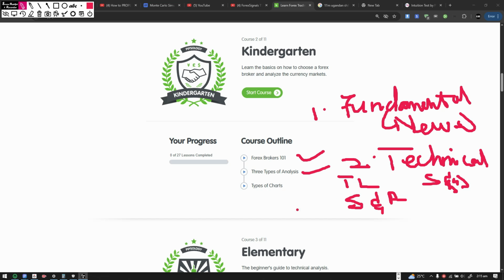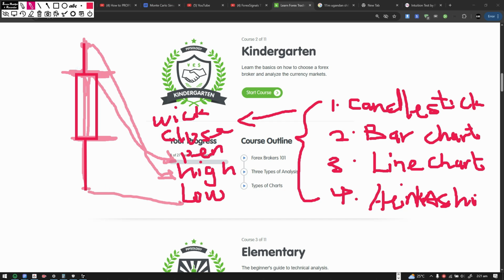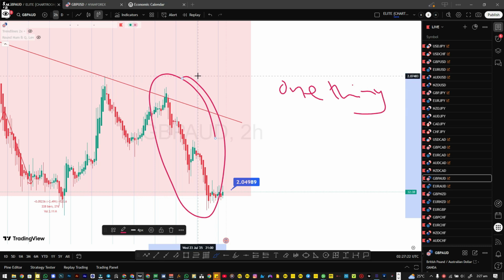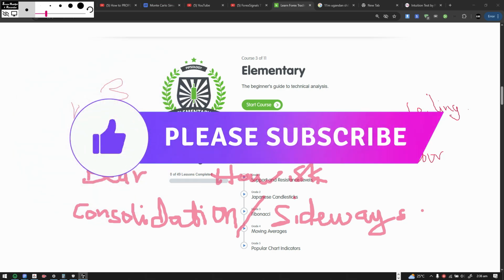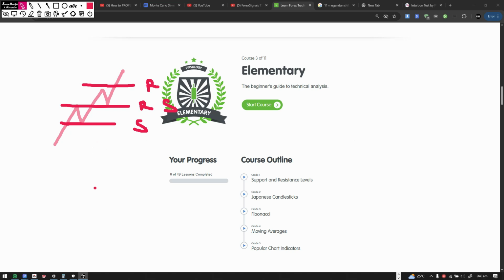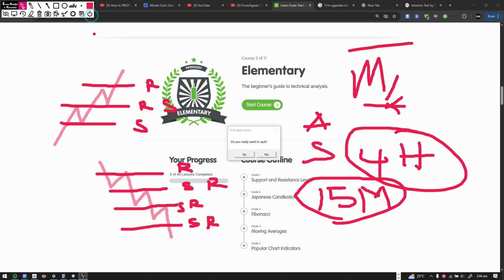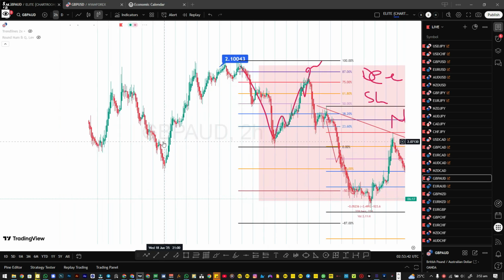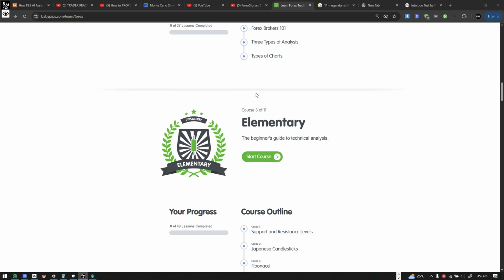Babypips COURSE 2 & 3